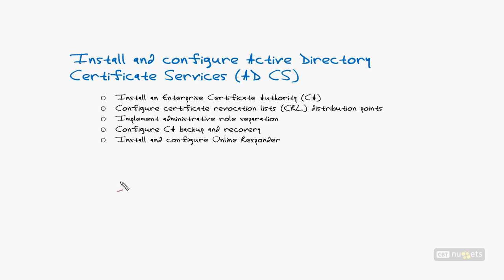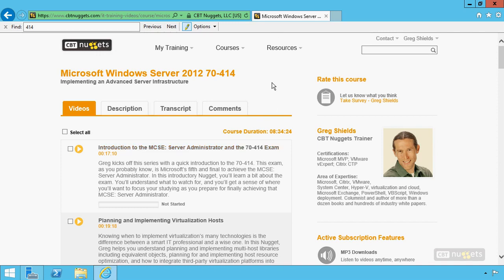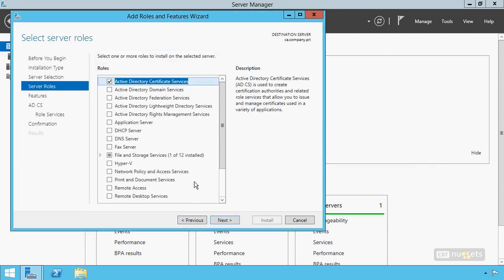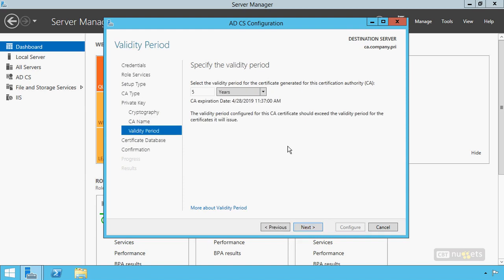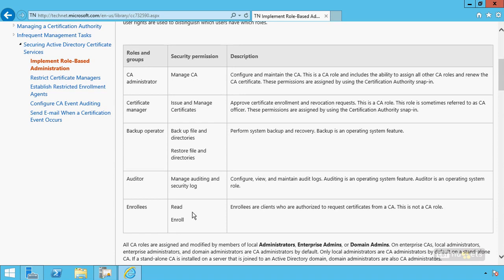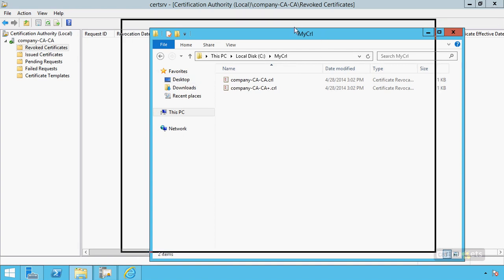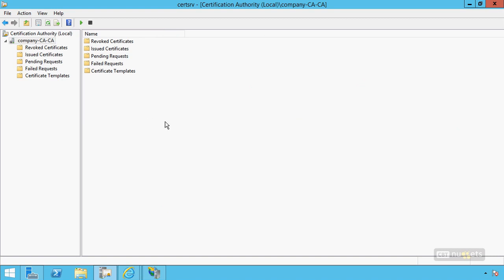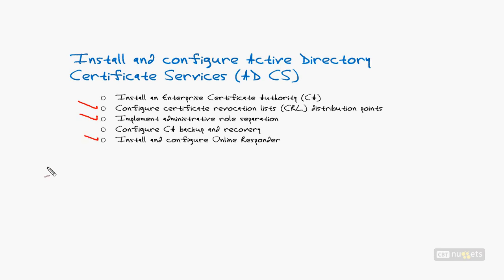70 412 R2 16 Install And Configure AD CS